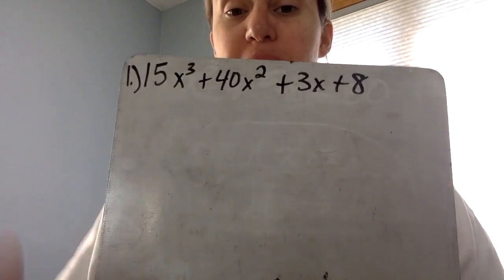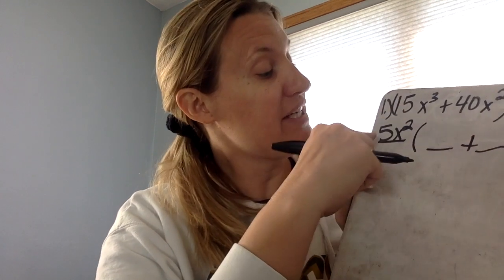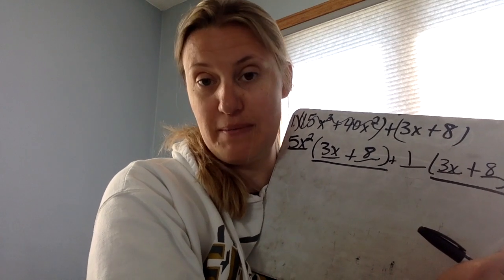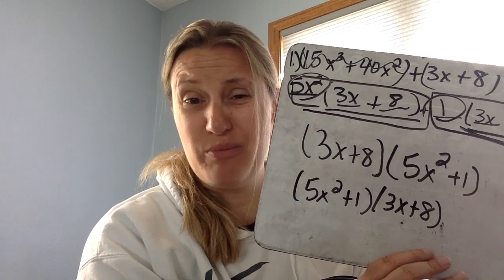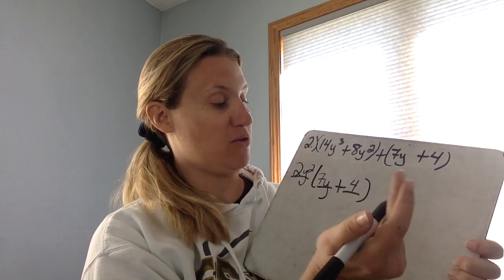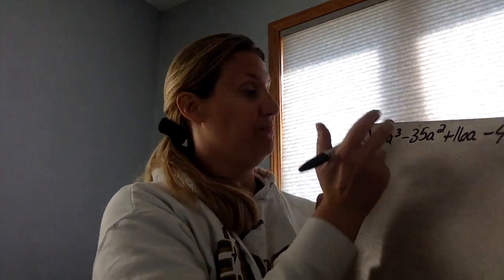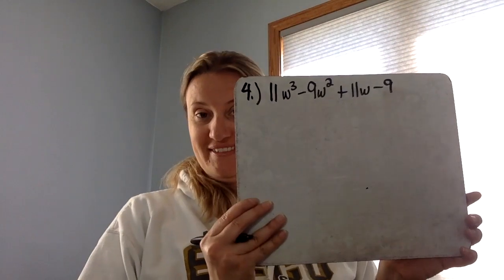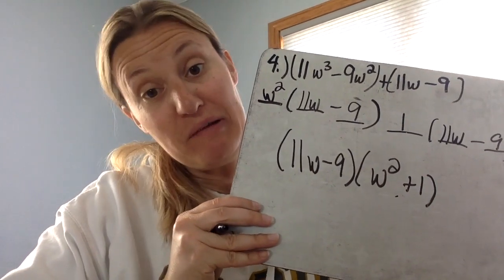Answers to Factoring by Grouping